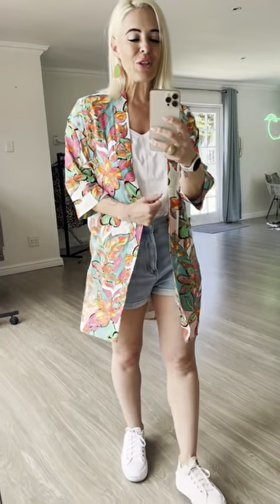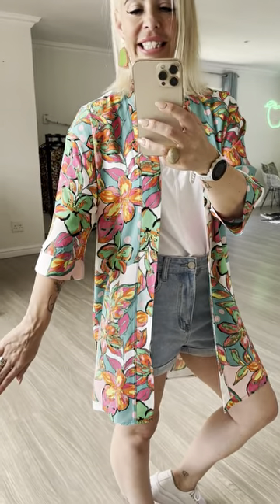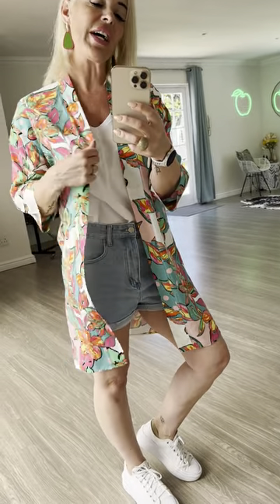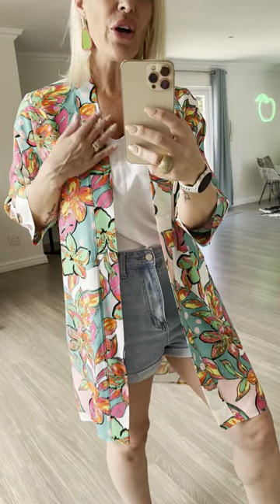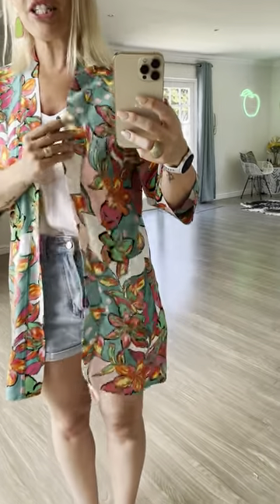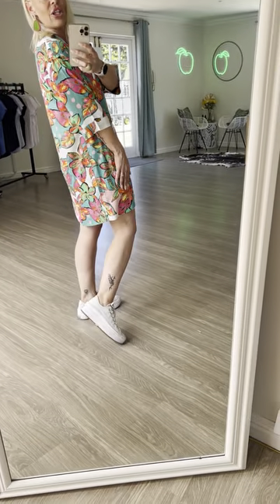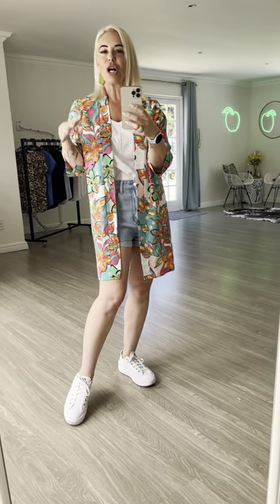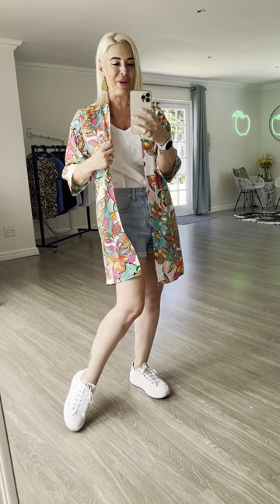White Floral Kimono by Green Apple Fashion